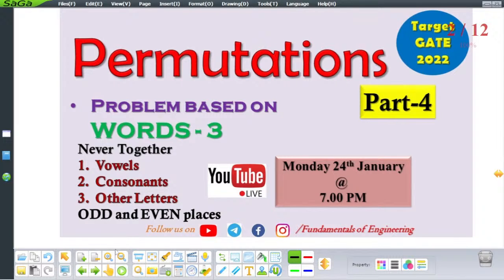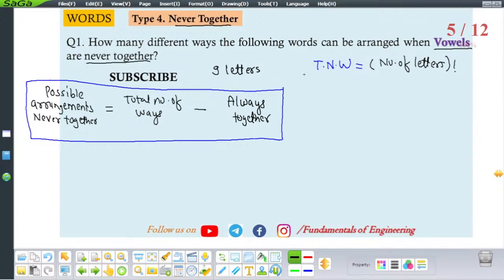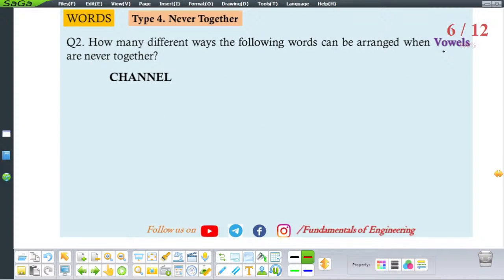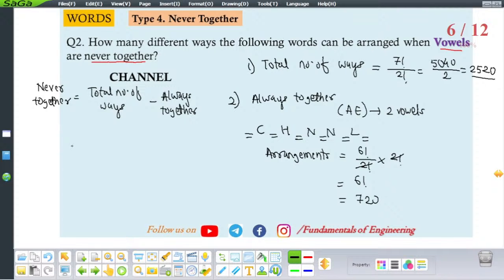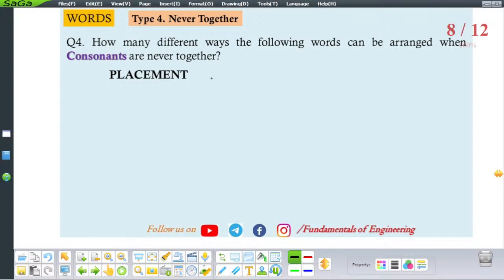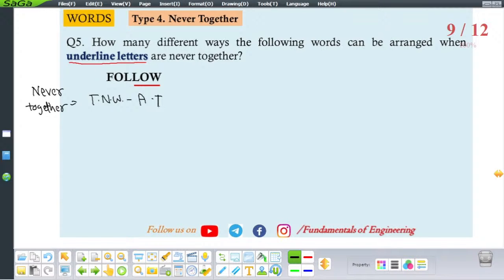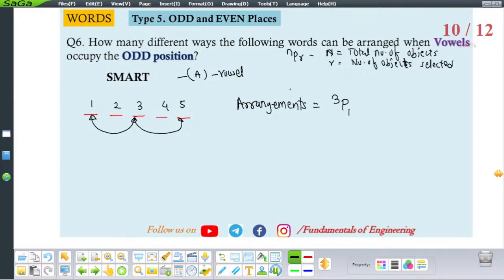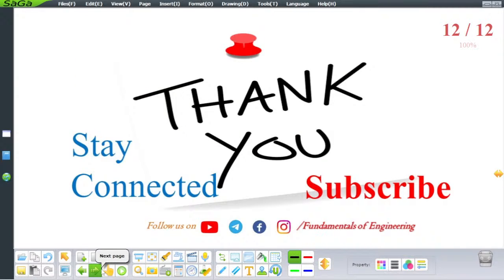GATE 2022 Preparation - Permutations - WORDS - 3 Concept and Shortcut Tricks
Permutations (Numbers) With Zero and Without Zero - Detailed Explanation with Shortcut Tricks

Mathematics

Metrology -